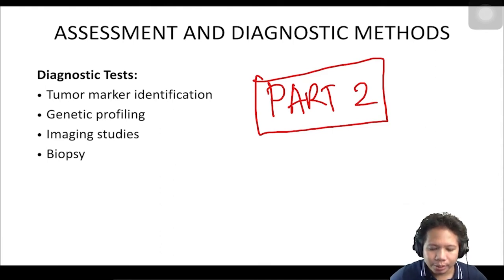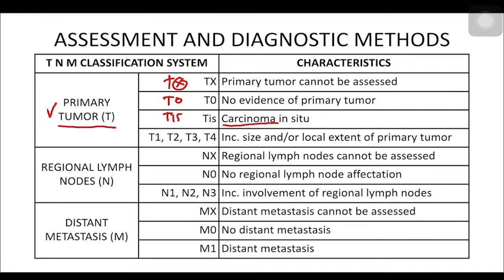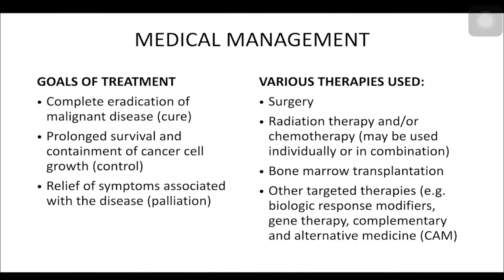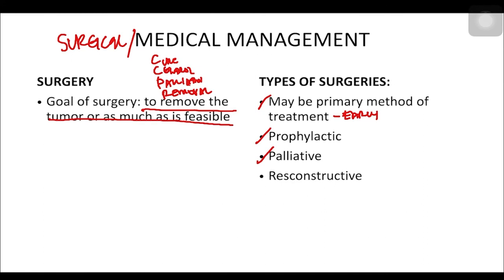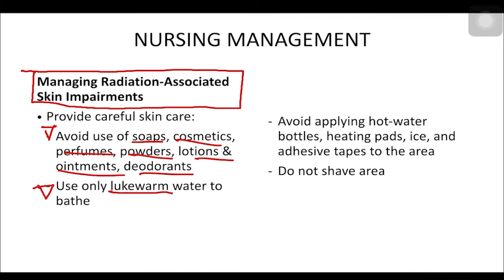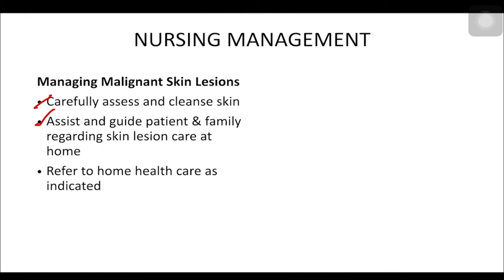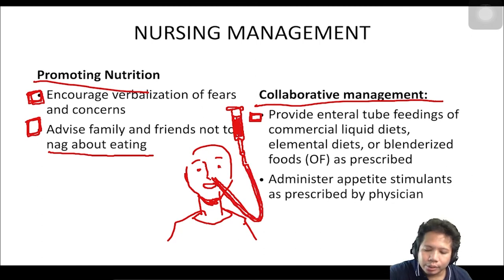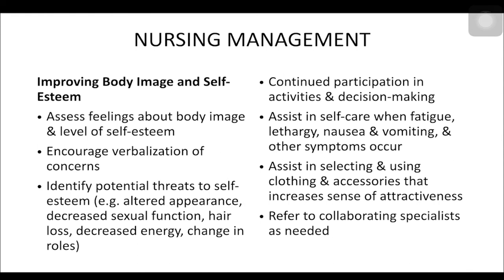Cellular Aberration (Part 2/7)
NCM 111- Cellular Aberration
Tumor Staging to Nursing Management Assisting in Grieving

Chapters/Timelines
0:00 - Intro
1:36 - Tumor Staging System
3:24 - Tumor Stages I-IV
8:32 - T N M Classification System
14:27 - T N M Classification & Staging
17:20 - Tumor Grading System
19:30 - Medical Management and Goal of Treatment
26:28 - Surgical Management and Goal
31:03 - NURSING MANAGEMENT
31:32 - A. Tissue Integrity
48:32 - B. Promoting Nutrition
58:23 - C. Relieving Pain
1:03:04- D. Decrease Fatigue
1:06:48- E. Improving Body Image & Self Esteem